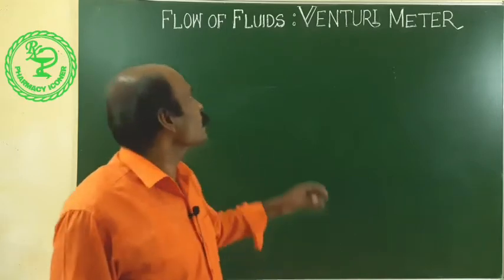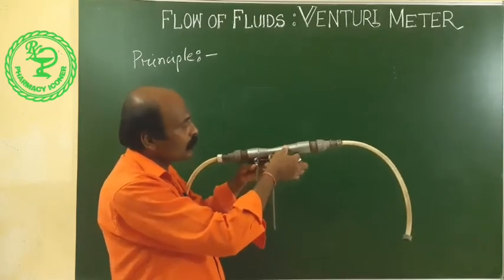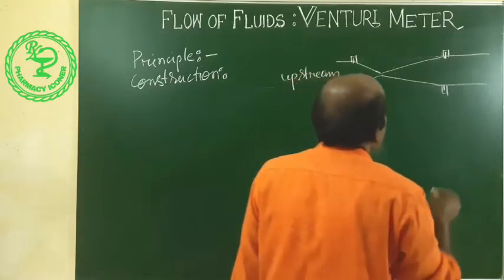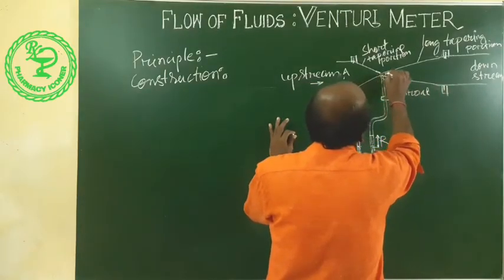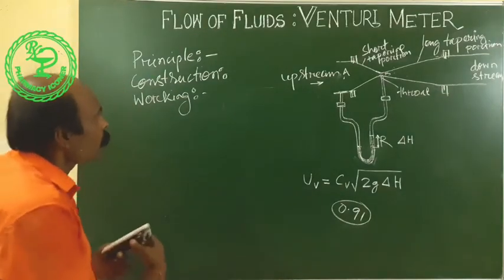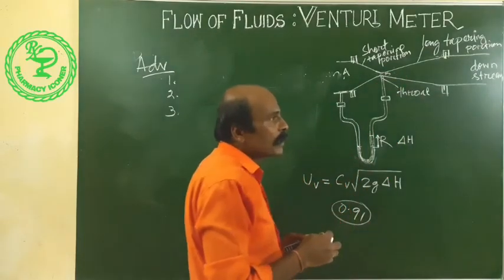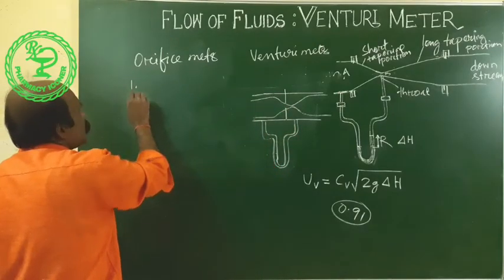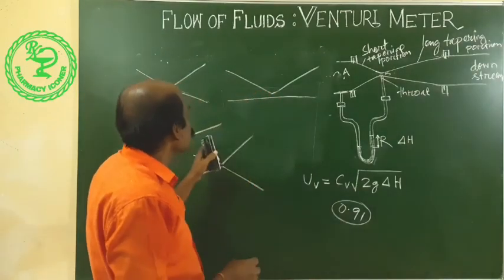Venturi Meter || Flow of Fluids || Pharmaceutical Engineering || Unit 1 || B Pharmacy 3rd Sem.